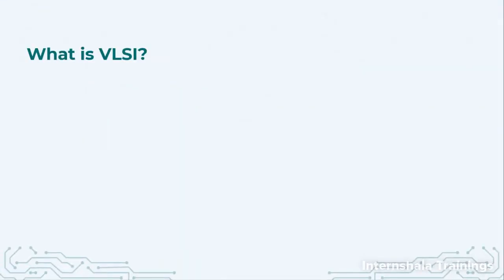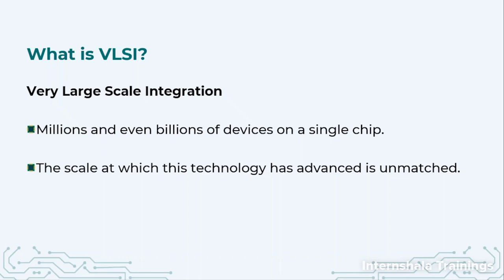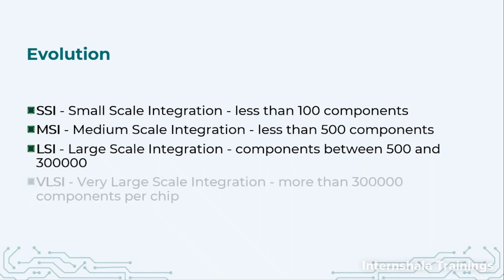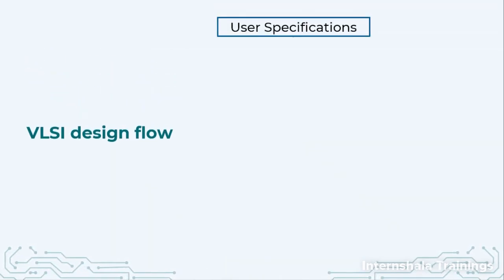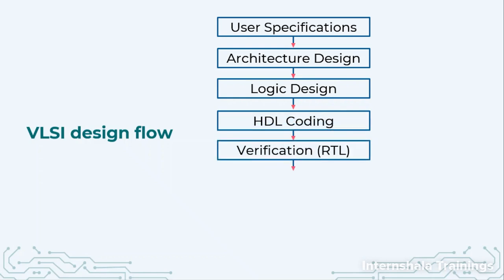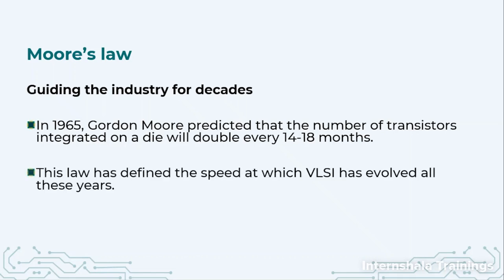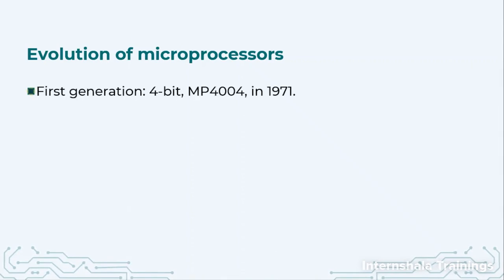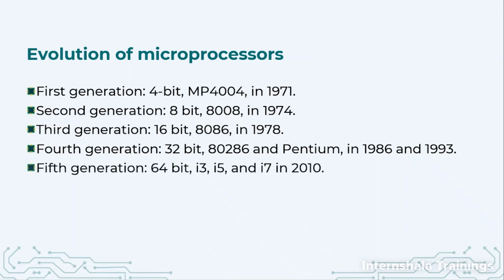What is VLSI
Ministry of Commerce and Industry

It is intended to serve as an information booklet for enforcement agencies as well as the general public. Government officers and general public are requested to refer to the Copyright Act, 1957 (as amended from time to time) and the Copyright Rules, 1958 (as amended from time to time) before taking any action with reference to copyright registration and infringement. Copies of the Act and Rules may be obtained from the Controller of Publications, Government of India, Civil Lines, Delhi- 110 05